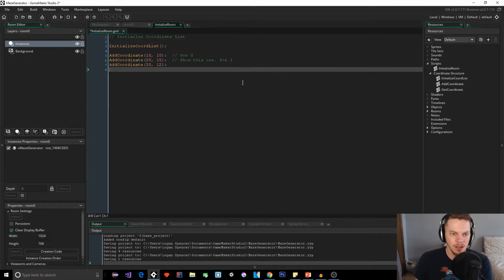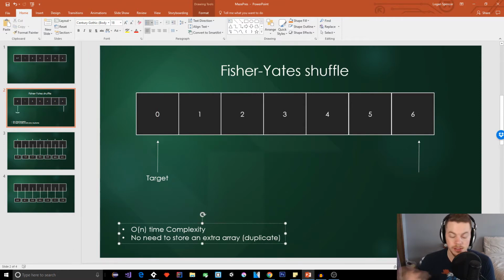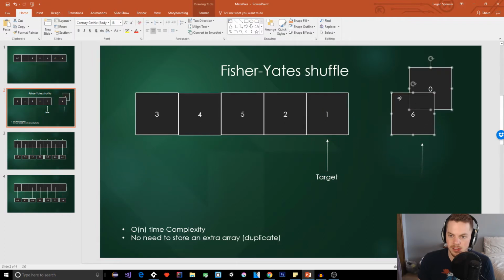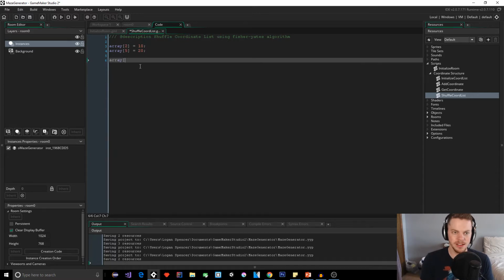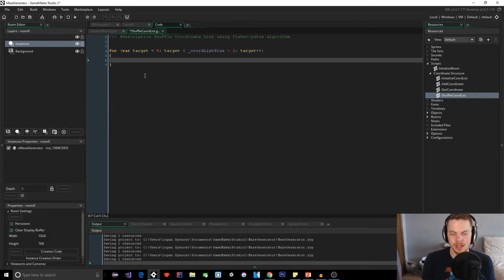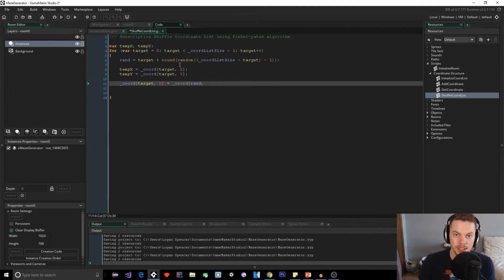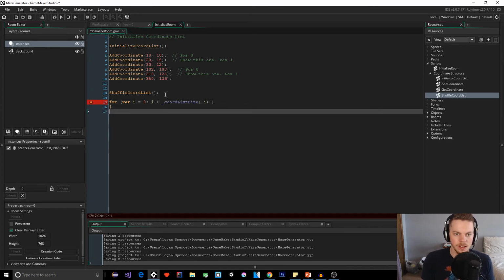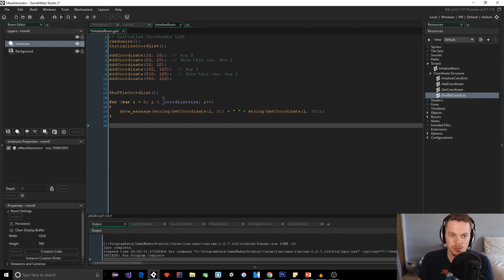Create A Maze Generator In Gamemaker Part 3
Go over the Fisher-Yates shuffle algorithm!